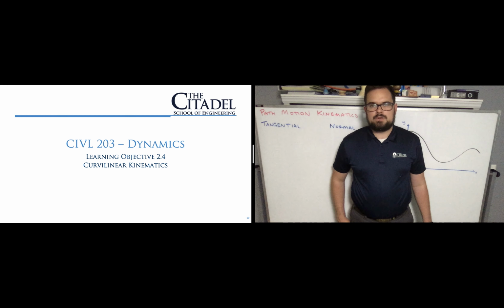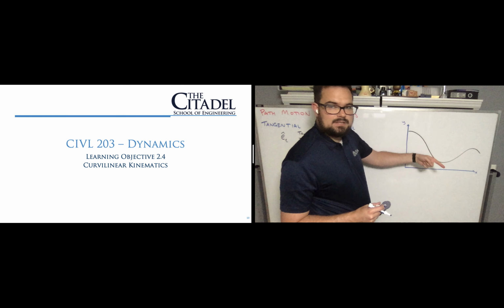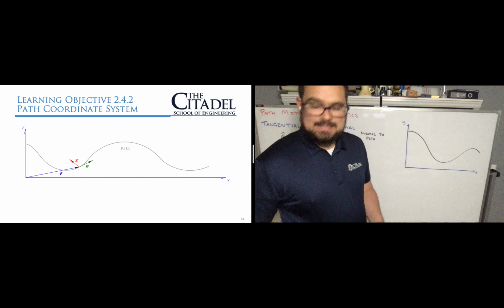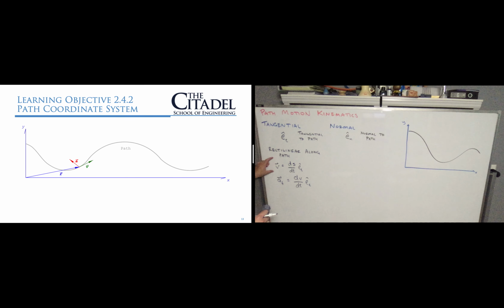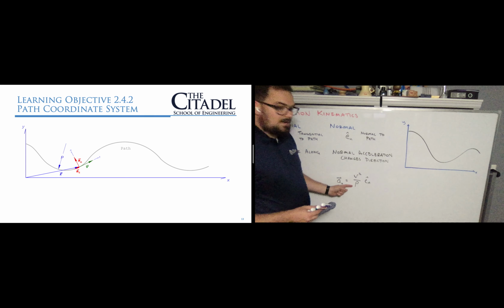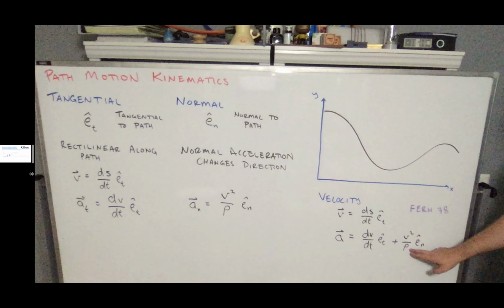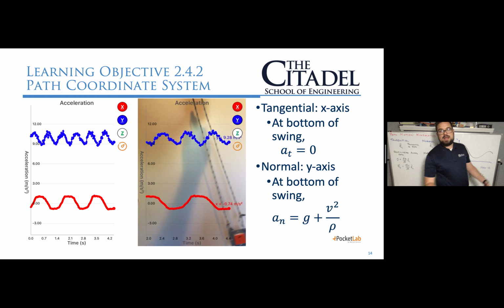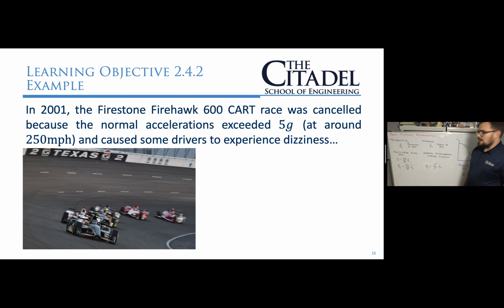CIVL203 Dynamics LO2.4.2 Path Coord. Sys.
CIVL203 Dynamics
The Citadel

Pre-lecture video on curvilinear kinematics in path coordinate system.

2.4.2. Path coordinate system…
2.4.2.1. Draw the KPD.
2.4.2.2. Write the KR eqns from the KPD.
2.4.2.3. Calculate the kinematic properties for moving points.